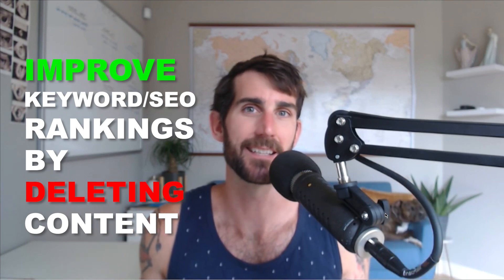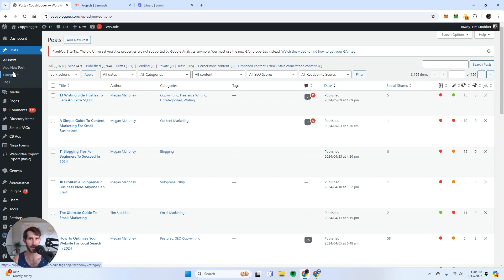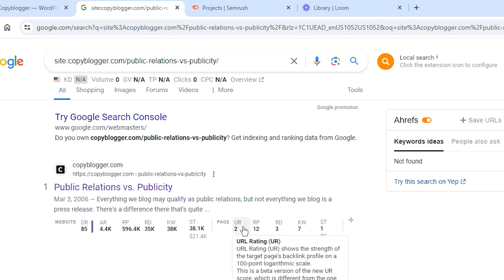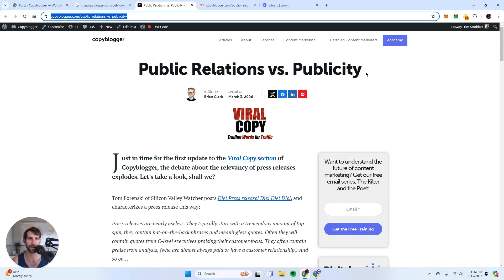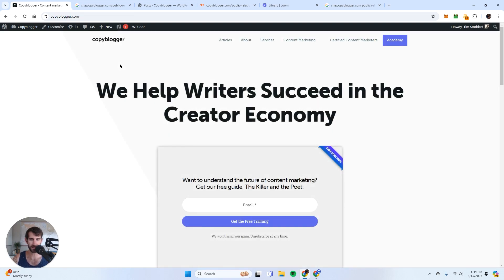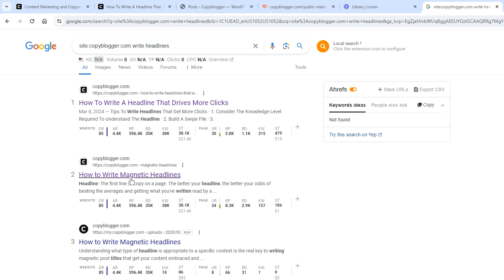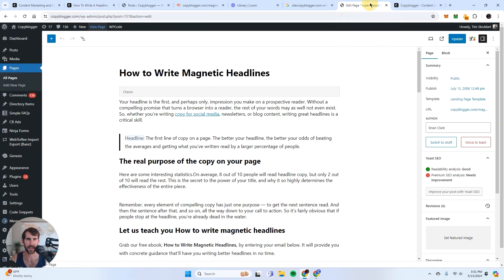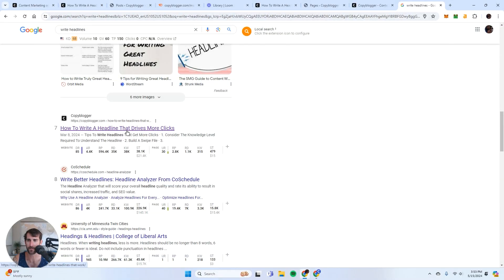How To Generate More SEO Traffic By Deleting Pages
Hey everyone, it's Tim Stoddard. In this video, I'll be sharing my approach to SEO optimization, focusing on generating organic traffic and eliminating low-value pages. I'll walk you through the tools and techniques I use to analyze and optimize content. No action required from you, just sit back and learn some valuable SEO strategies!
Chapters

00:00 Introduction
02:57 Using Ahrefs
04:10 Using SEMrush
05:45 Using Yoast SEO Premium
07:00 Optimizing Competing Pages